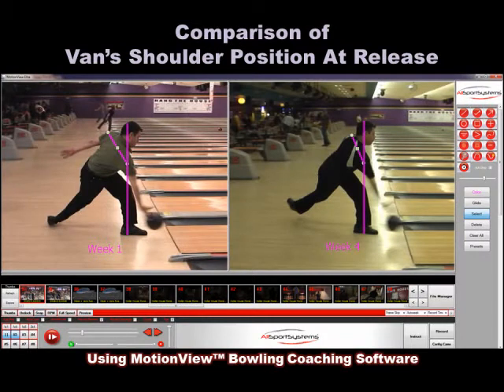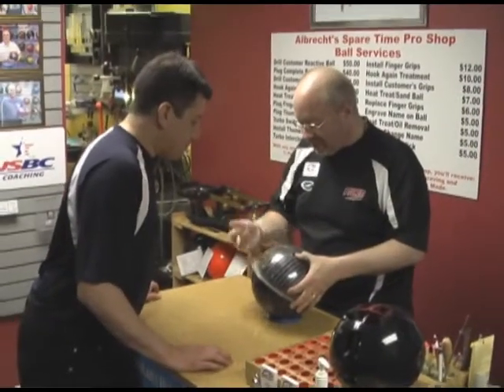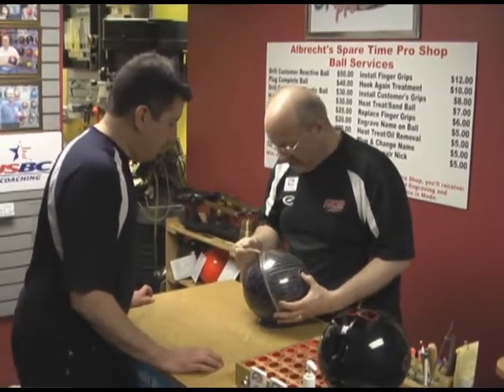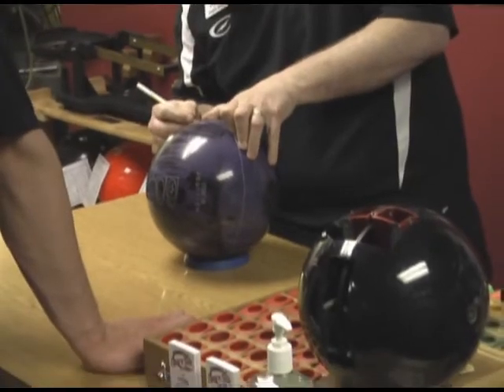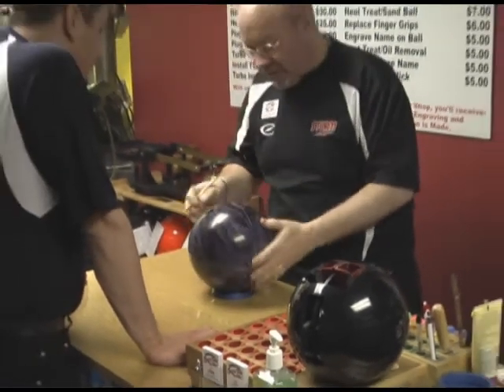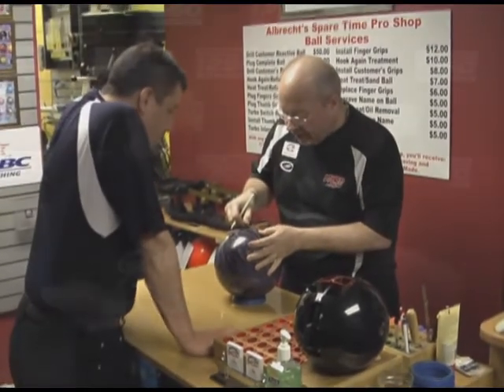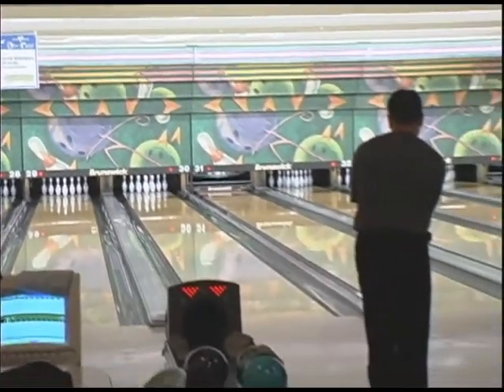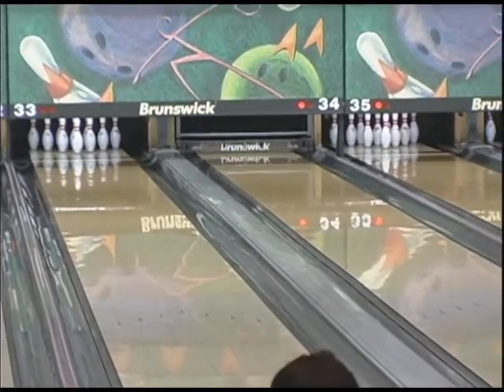Week 3 Vans Road to Summer Swing Blog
Another week closer to the PBA Summer Swing in Milwaukee, and Dwight Albrecht and Van McNeil both talk about how the little changes are starting to add up... and how much more Van has to go.

Listen to Dwight & Van along with host Steve "Sparky" Fifer on the Spare/Time Bowling Show - Sunday mornings @ 9am Central on the live stream at sportsradio1250.com, or locally on 1250 AM WSSP.